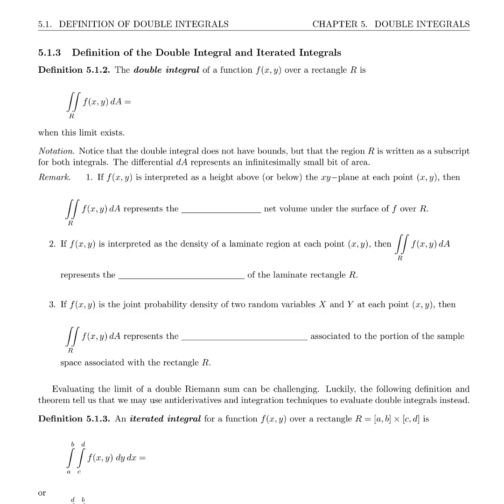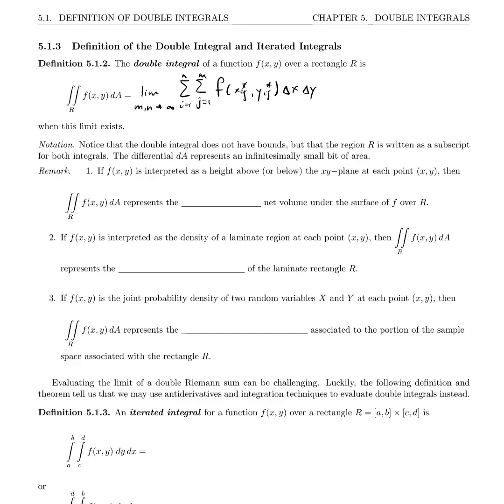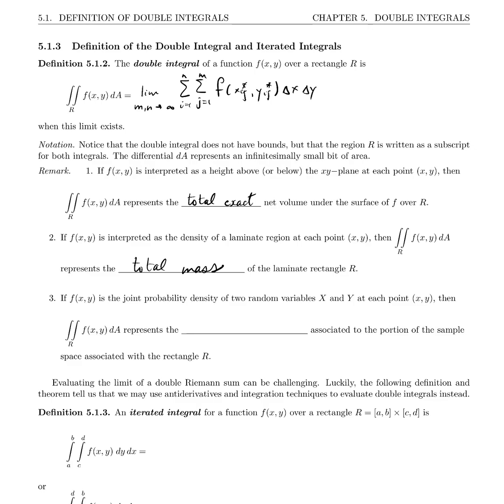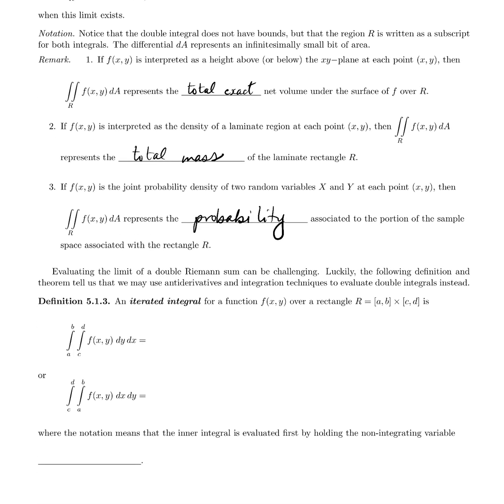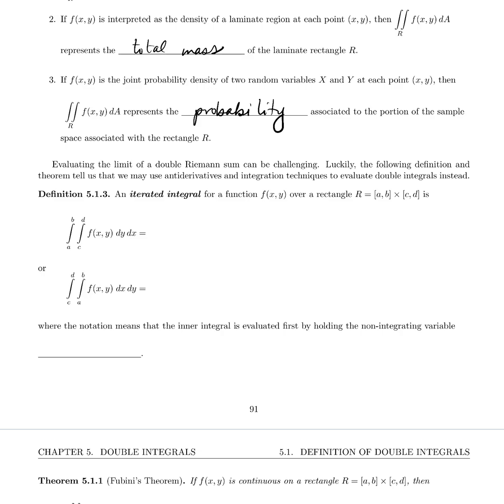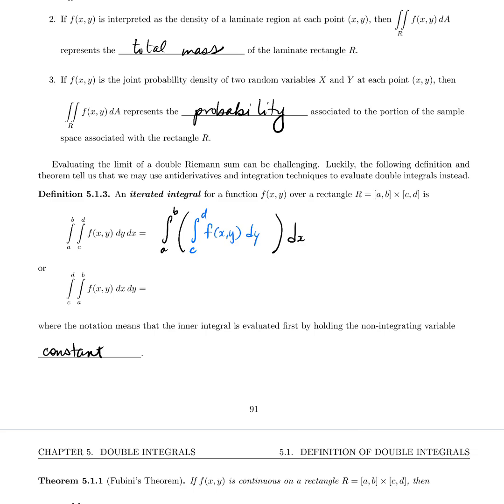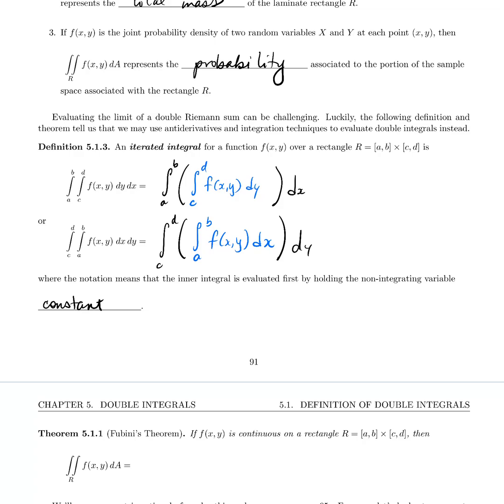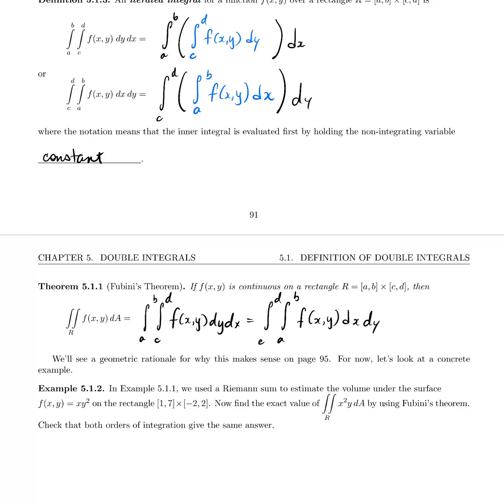Multivariable Calculus and Probability 5.1 - Definition of Double Integral (4 of 7)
Definition 5.1.2
Definition 5.1.3
Theorem 5.1.2